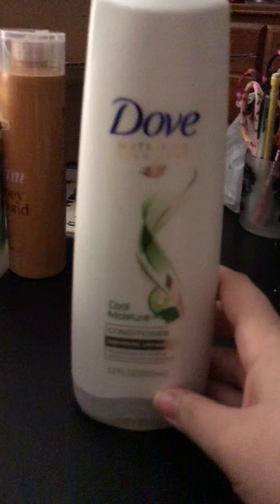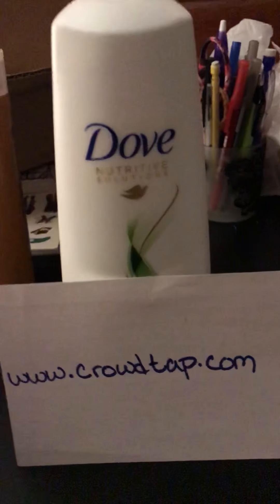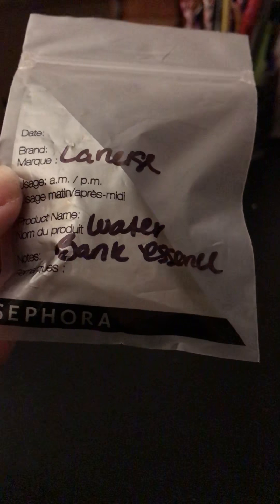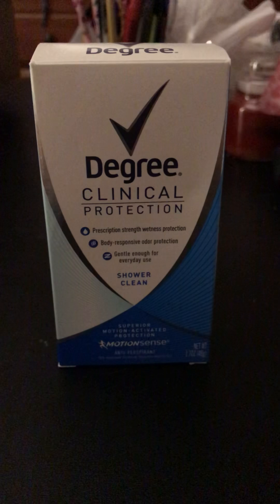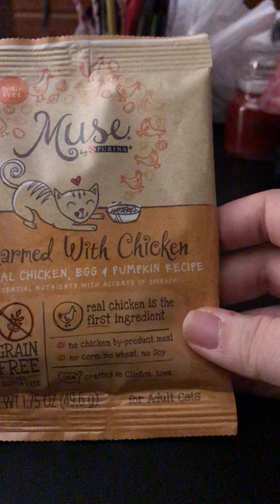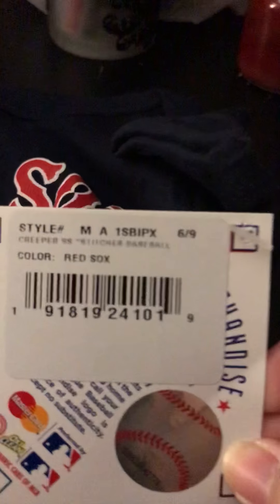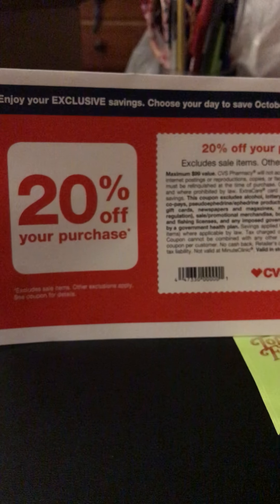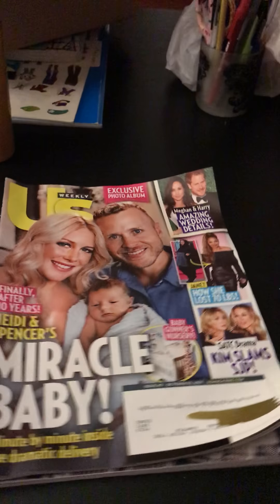Another round of freebies, coupons and deals!